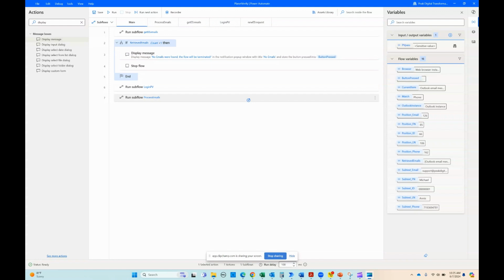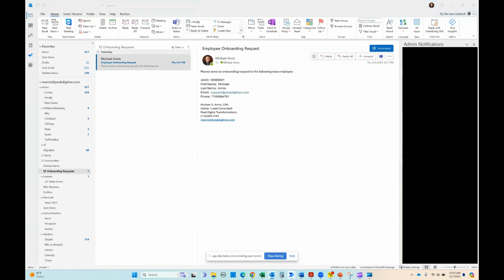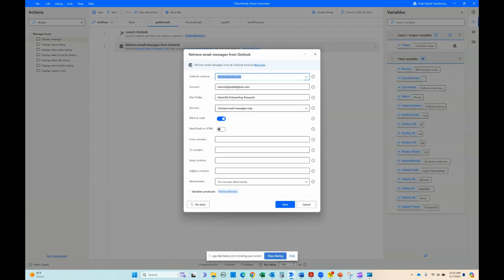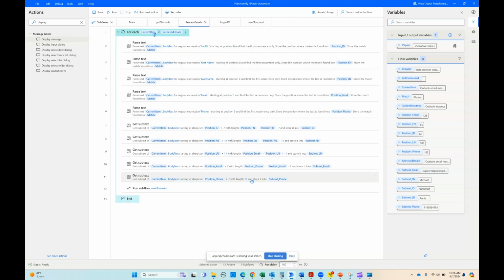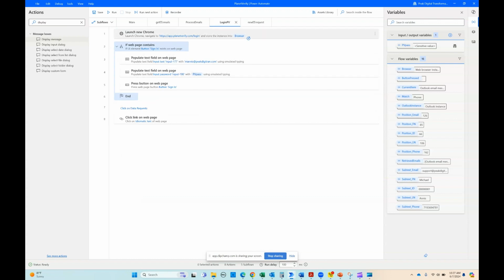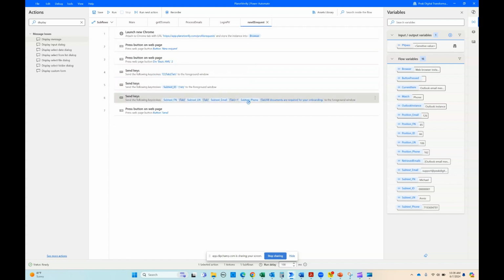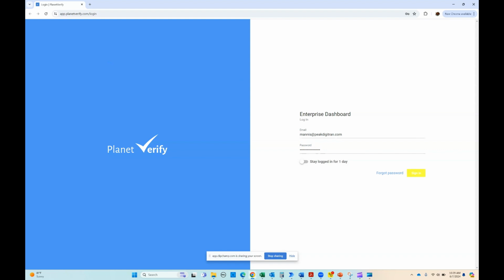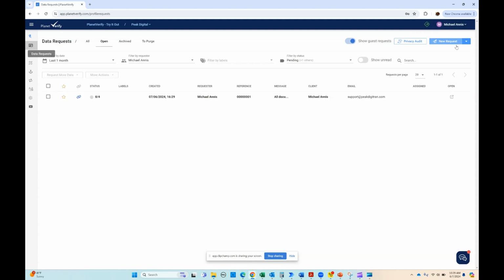Utilizing Planet Verify and Microsoft Power Automate Desktop to Assist in Employee Onboarding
In this video, we will show you an example of a bot we built that will automatically send employee onboarding packets via Planet Verify using Microsoft Power Automate Desktop.